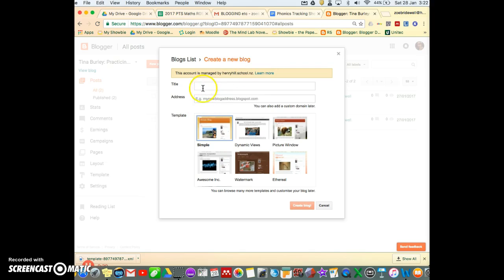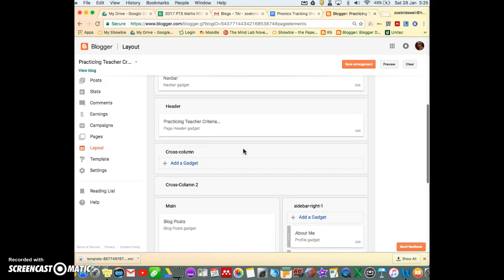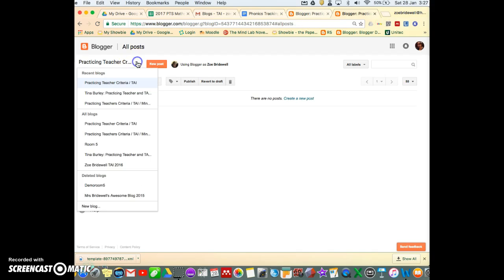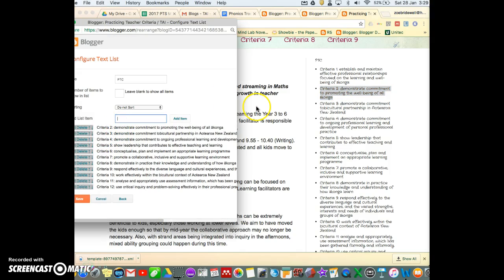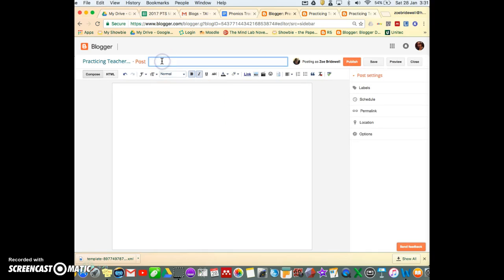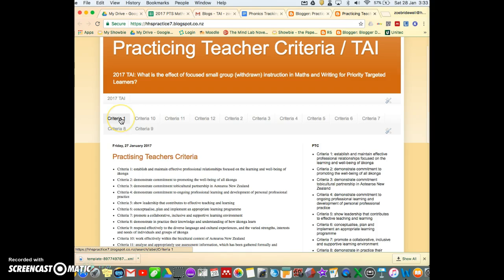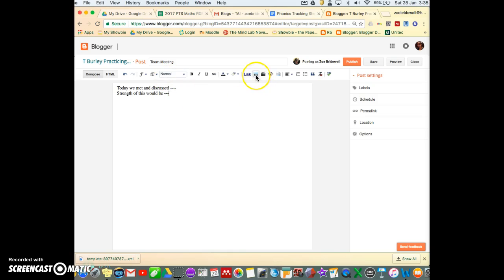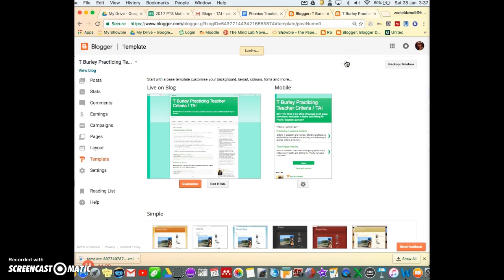Blogger Setup for Tina